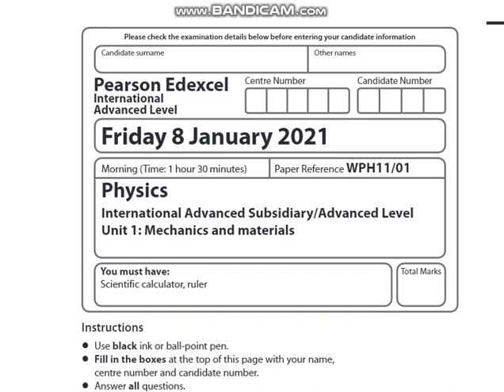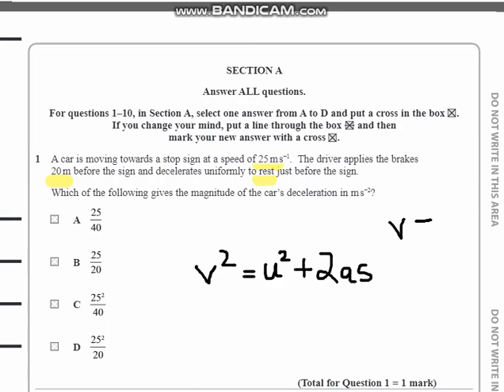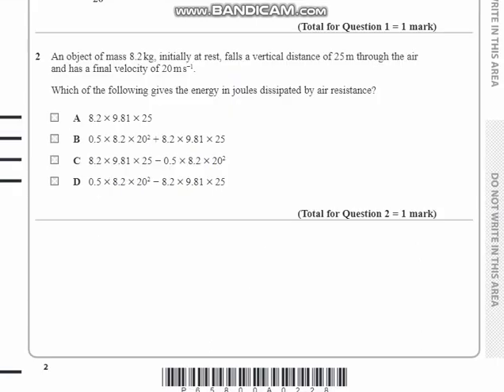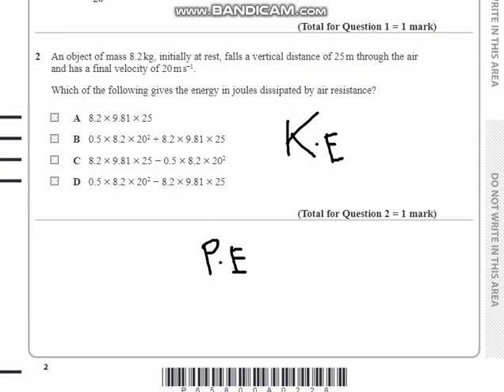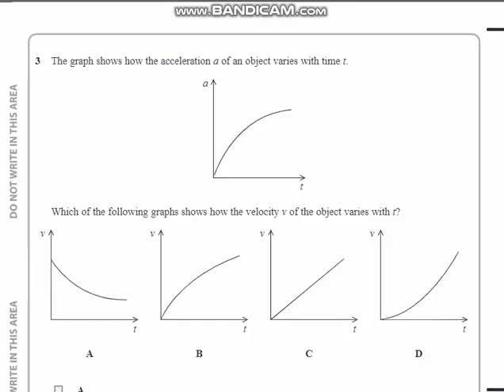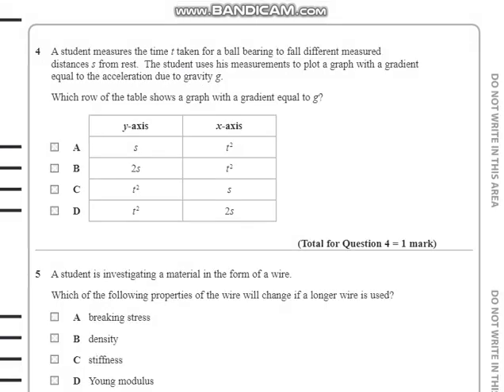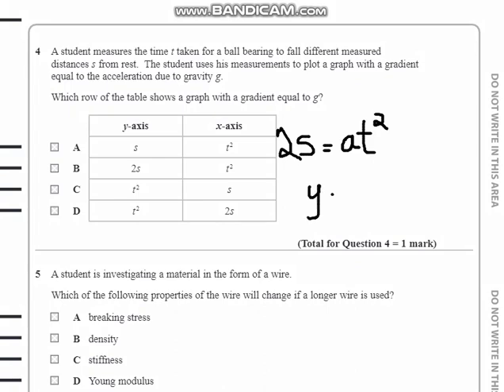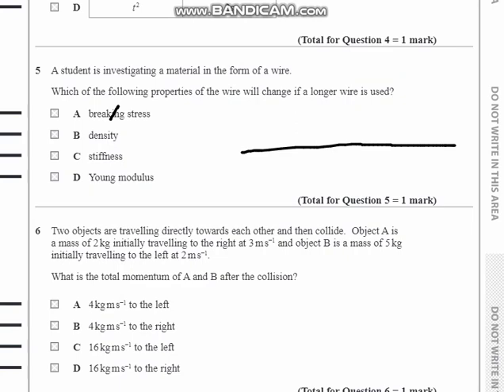WPH11/01 *Unit 1* (MCQs) Jan 2021 Pt.1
This video only focuses on the tricky mcq's that make students lose 65% of the section A marks. I will be showing you how to use your basic knowledge and some common traits and get almost 89% of the marks in these areas.